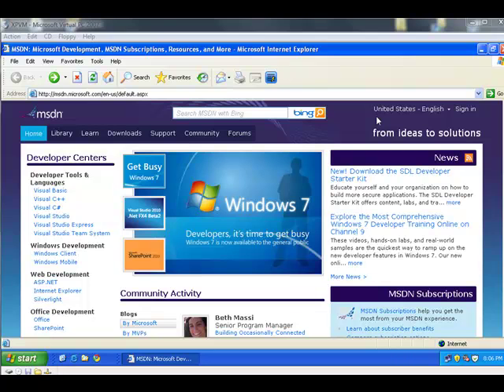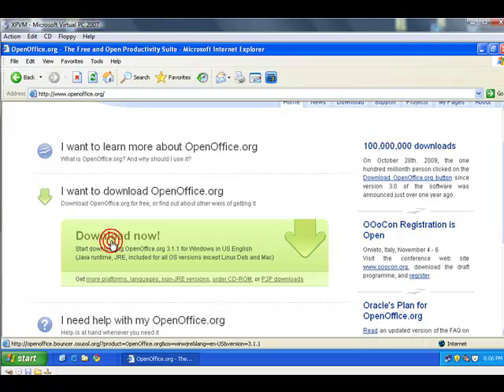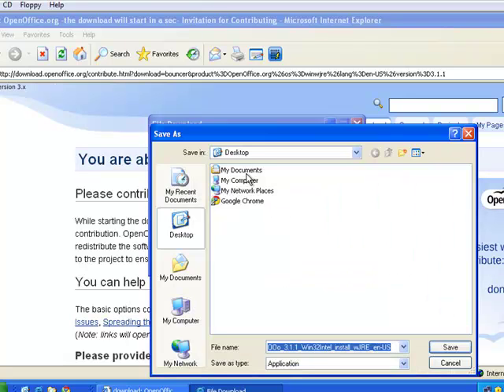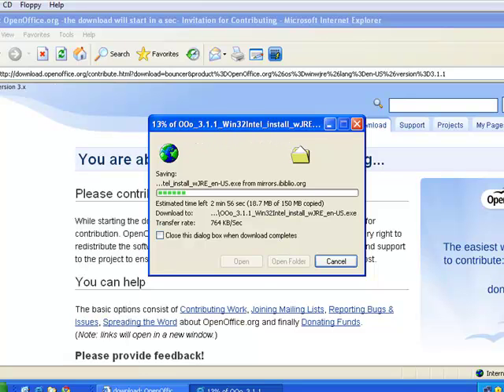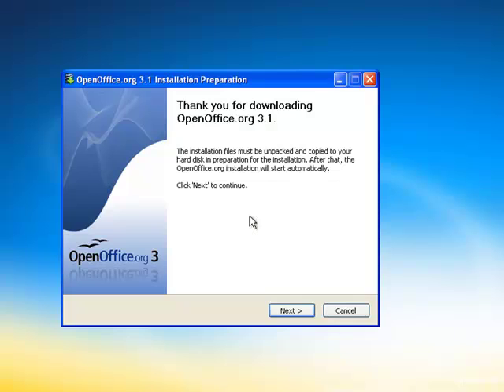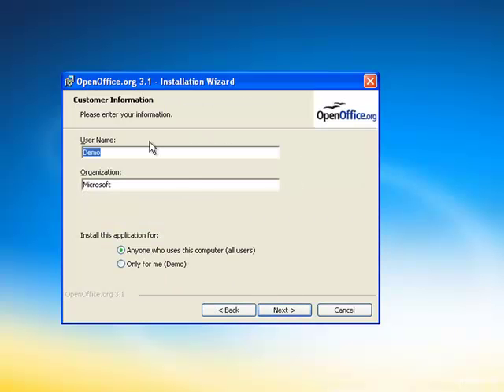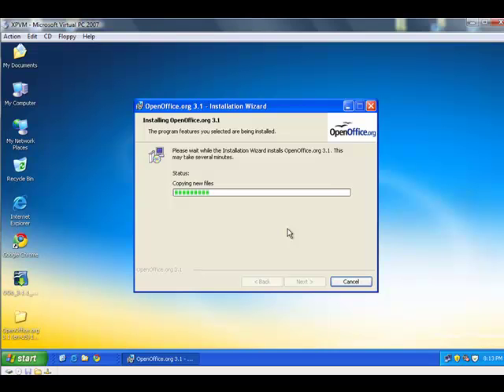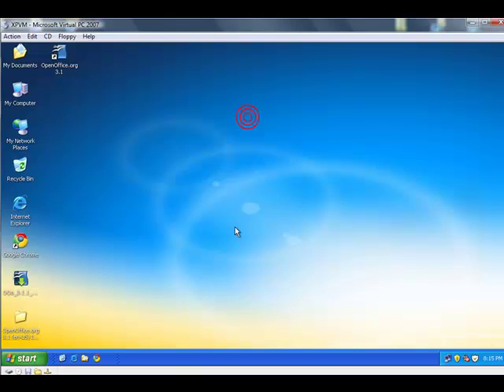How to Install OpenOffice on Windows XP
http:/ This free tutorial from the HelpSpa will go over how to install OpenOffice in Windows XP.